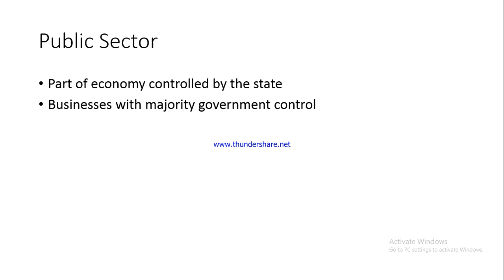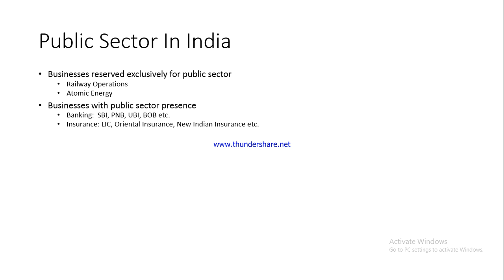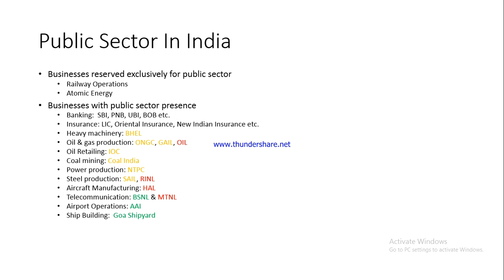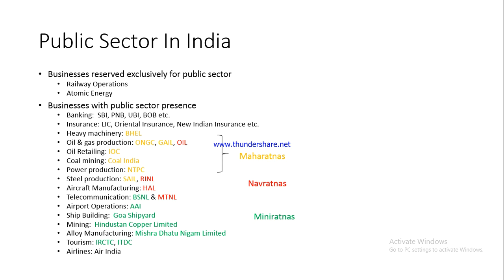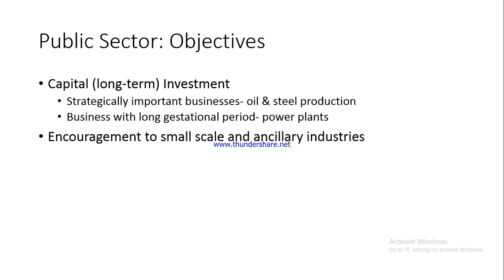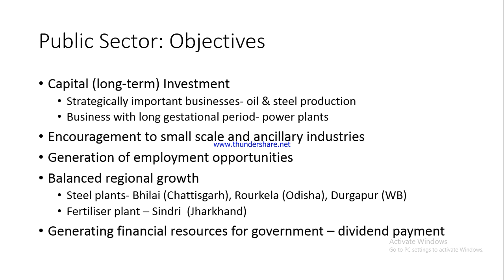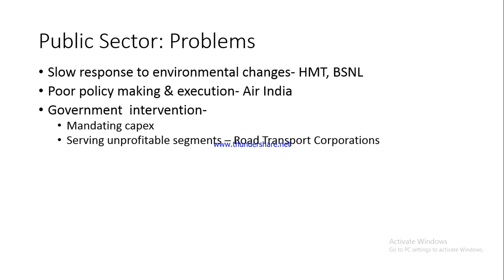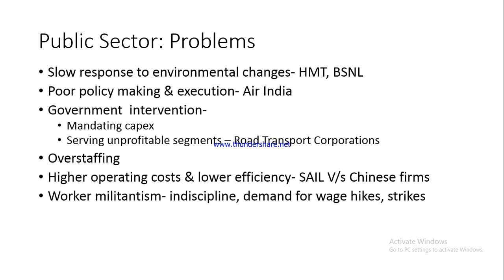IE(405)3.1PublicSector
Public Sector in India